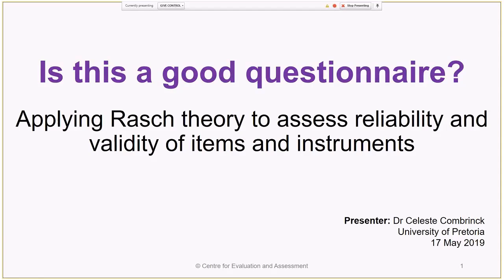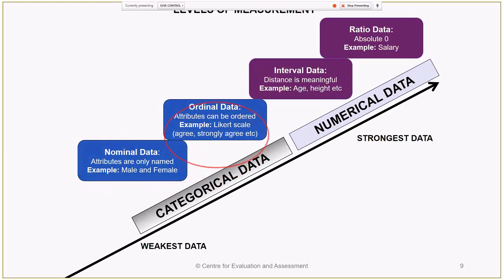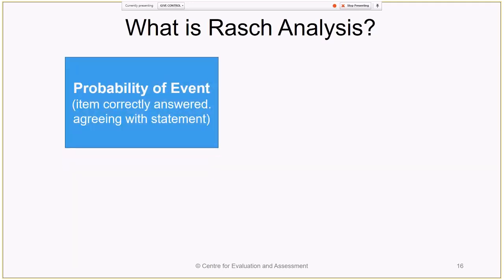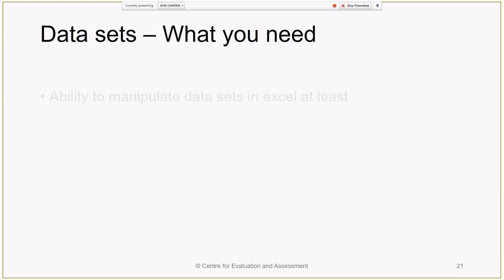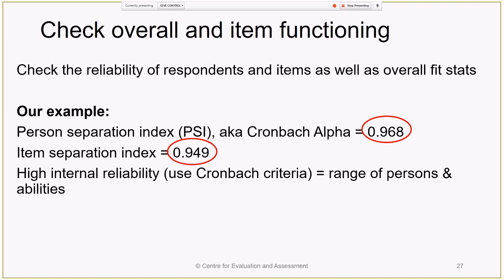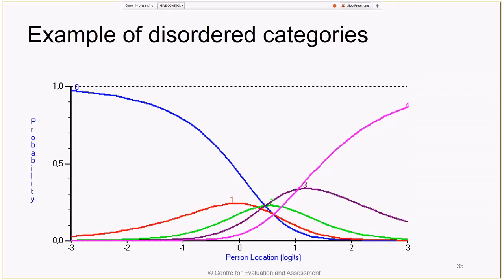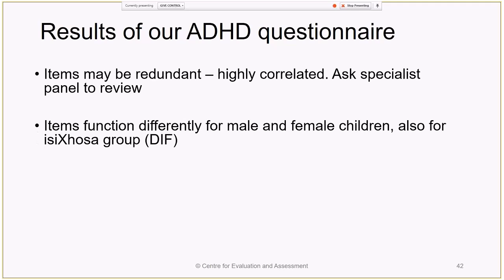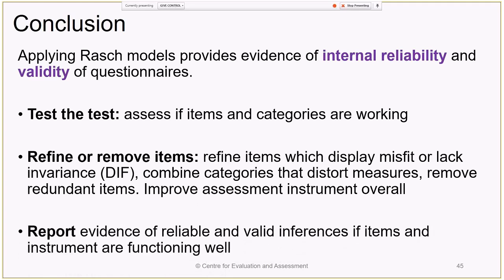Is this a good questionnaire?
Applying Rasch theory to assess reliability and validity of items and instrument

In this webinar, Dr Combrinck:
* Provides an introduction to instrument and item analysis.
*Briefly covers the theory of Rasch measurement models as well as the processes in designing, refining and evaluating instruments.
*Provides practical recommendations on software availability, how to start your own analysis, interpret results and report instrument validity and reliability for dissemination.

Presenter: Celeste Combrinck is a social scientist who focuses on measurement in the human sciences. She holds a PhD in Research Psychology from the University of Pretoria, and works as a researcher and lecturer in the Centre for Evaluation and Assessment (CEA) in the Faculty of Education (UP). Lecturing includes research methodology and application modules for undergraduates, as well as supervising post-graduate students in the field of assessment and quality assurance in education. Celeste has been the manager of several large-scale assessment studies, including the Progress in International Reading Literacy Study (PIRLS) for 2016 as well as projects for the Michael and Susan Dell Foundation (MSDF) and the Nuffield Foundation.  In 2017, Celeste was the recipient of the Tim Dunne Award and presented at the Seventh International Conference on Probabilistic Models for Measurement Developments with Rasch Models in Perth, Australia. As a promoter of rigorous and fair assessment practices, Celeste presents workshops on the use of Rasch measurement theory to students, colleagues and researchers.